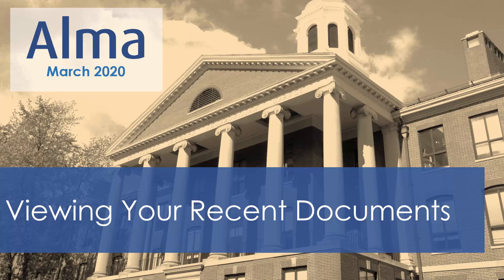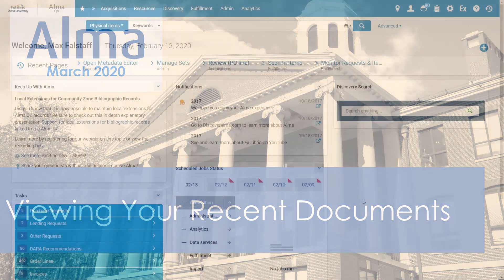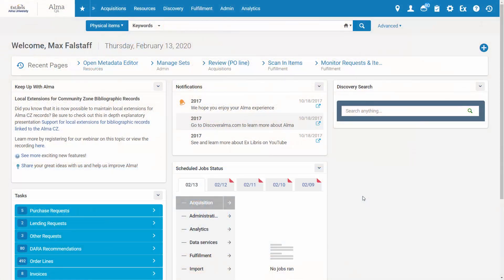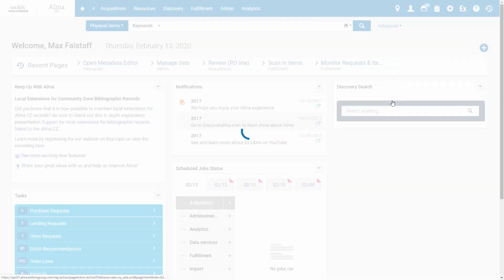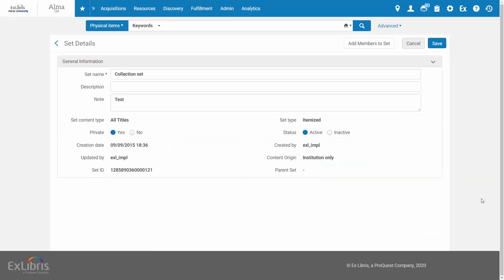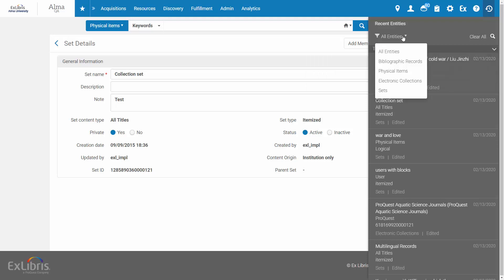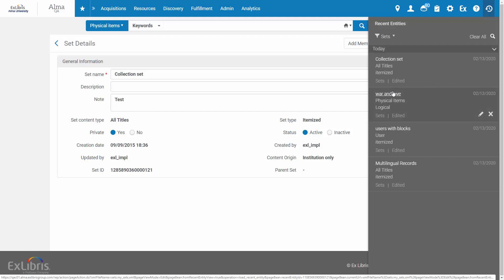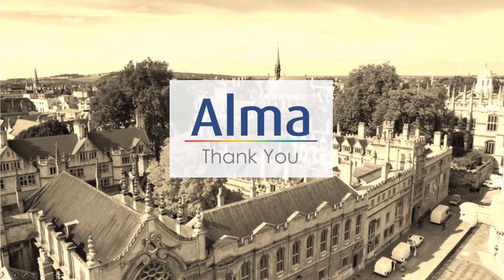Alma March 2020 Release: Viewing Your Recent Documents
You can see a list of all the Alma entities you have added, updated, and deleted within the last 7 days, and access the entities from the list.